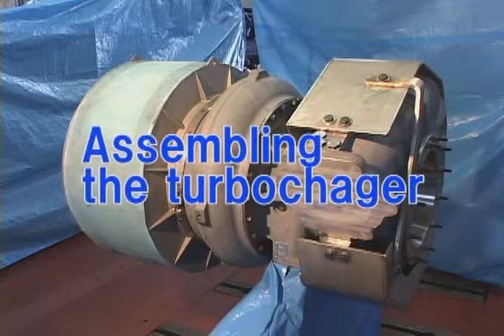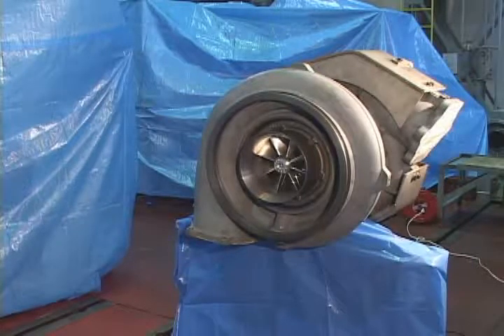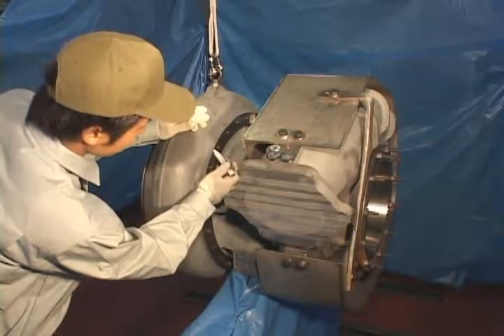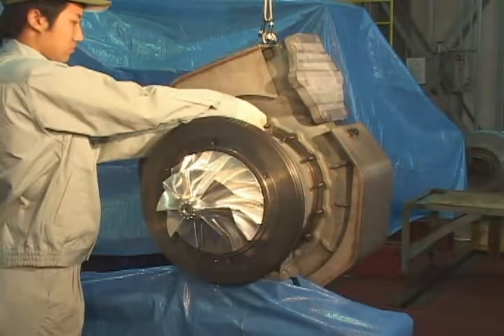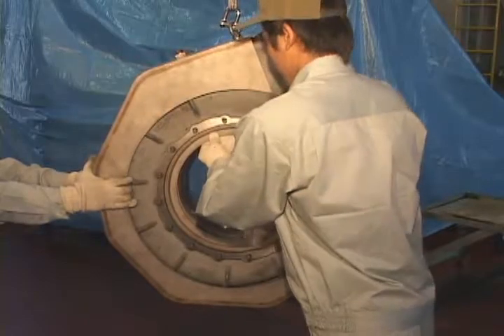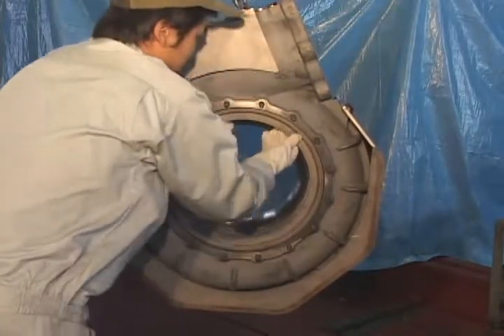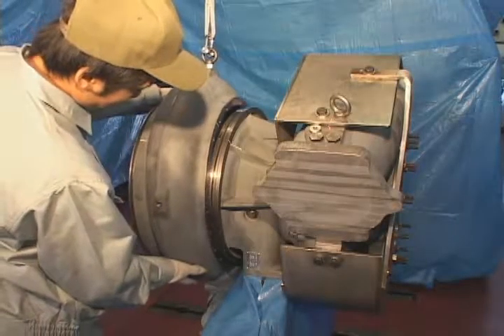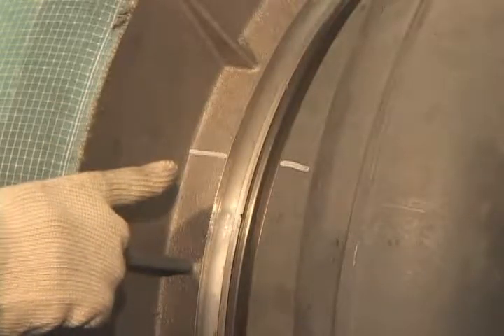Disassemblig & Assembling The Turbocharger